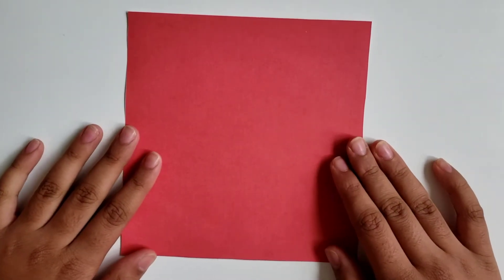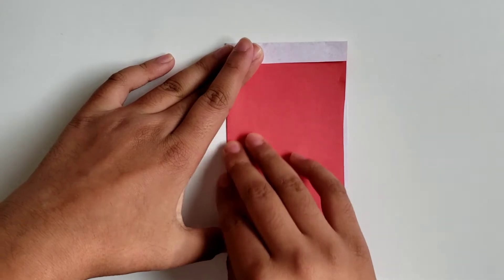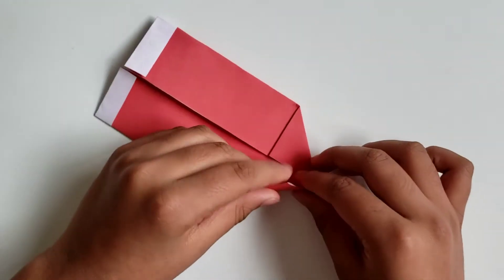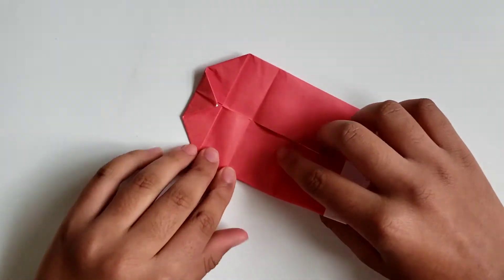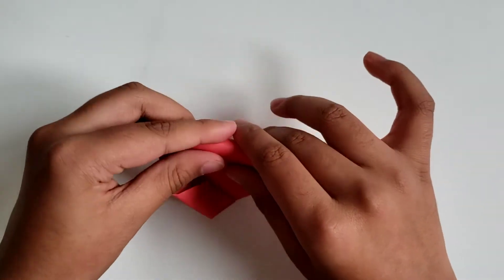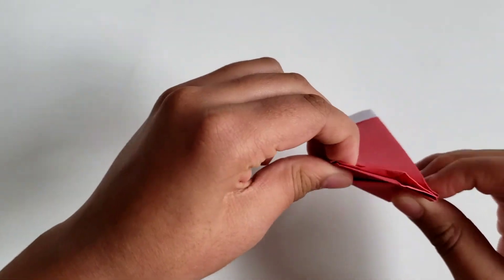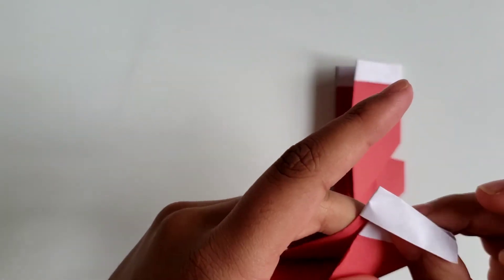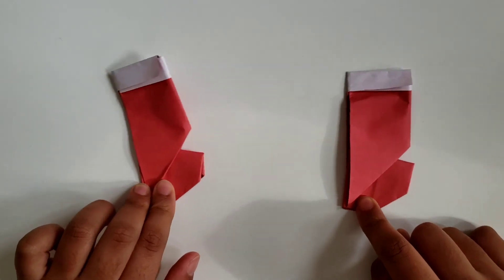How to make a Paper Stocking | DIY Stocking / Paper Craft / Origami Christmas Stocking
You will learn how to make a Paper Origami Stocking. This will use a square piece of. This is very easy anyone can make it from beginners to experts. This is a creative thing and a fun artwork.